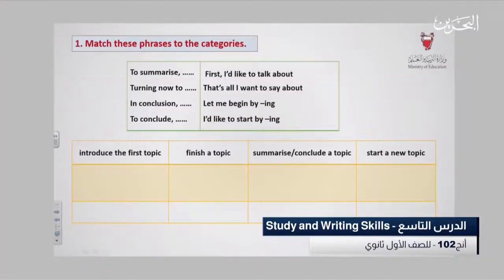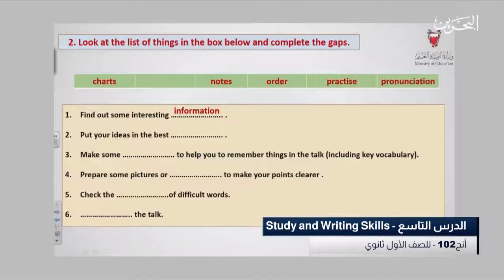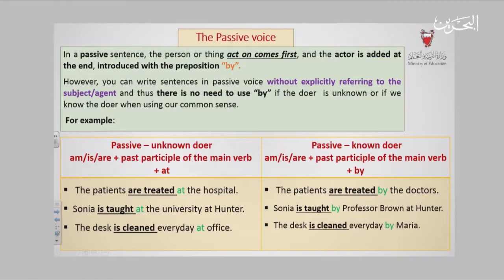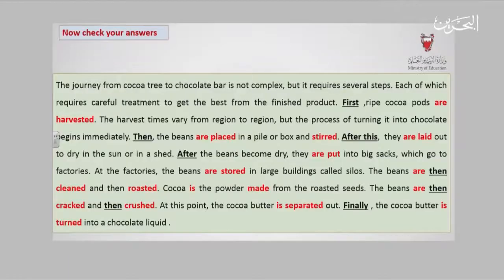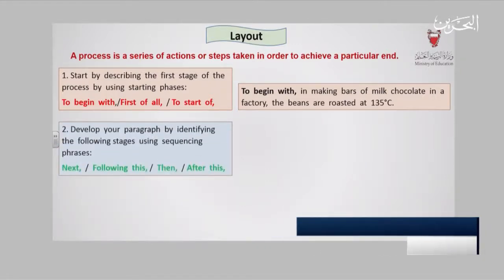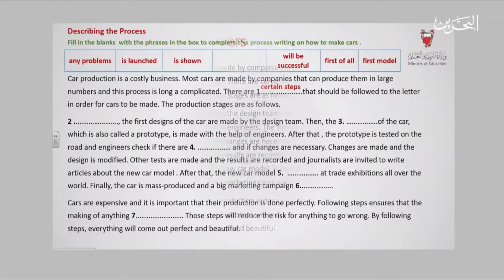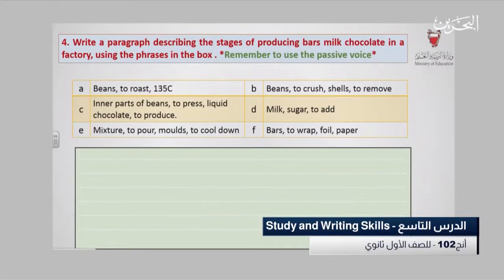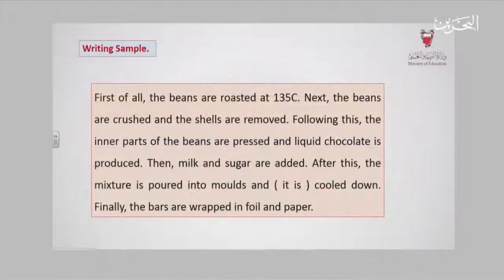English 102 | Unit 10 | Study and Writing Skills